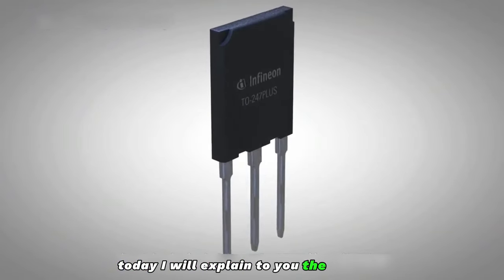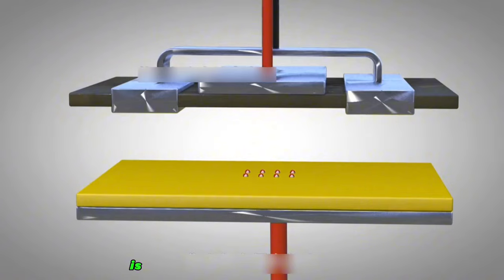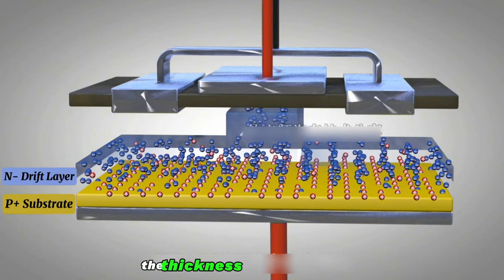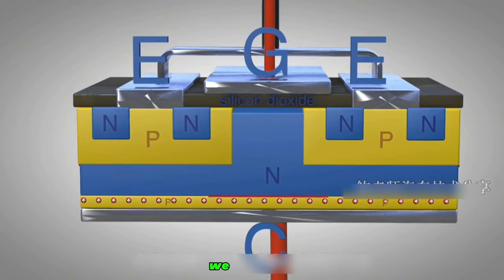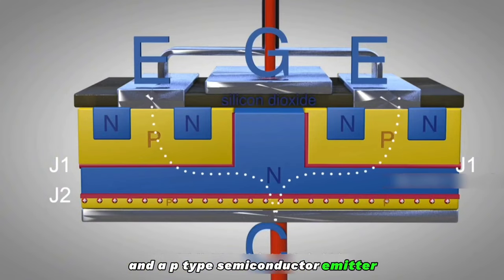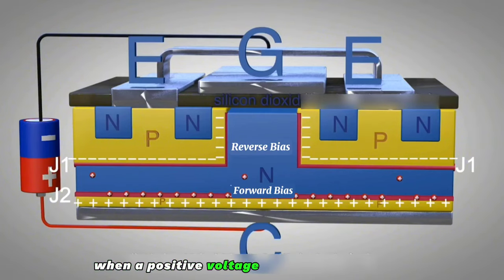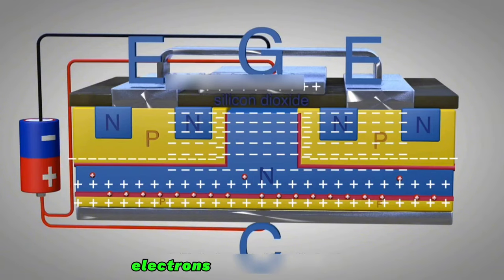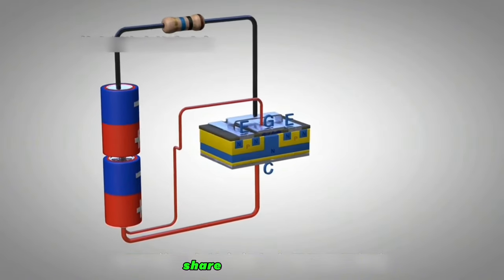What is IGBT? How it Works? Working of Insulated Gate Bipolar Transistor with 3D Animation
What is Insulated Gate Bipolar Transistor? How IGBT Works? Working of IGBT Explained with 3d Animation Science and Technology 3D Animations Videos Related to Electrical & Electronics Technology for Education Purpose only. Learn and Get Knowledge.

igbt,
igbt working principle,
igbt transistor,
igbt working animation,
igbt animation,
igbt basics,
igbt control circuit,
igbt characteristics,
construction of igbt,
igbt definition

Like my work? Support Buy me Coffee

If you find any of your copyrighted material in this video, please leave us a message so we can resolve the issue in 24 hours. Thanks